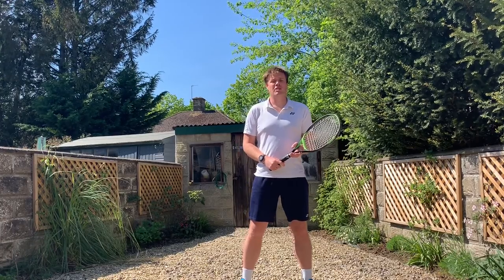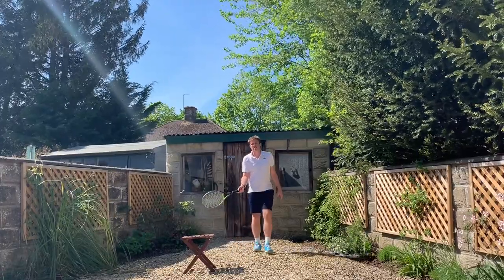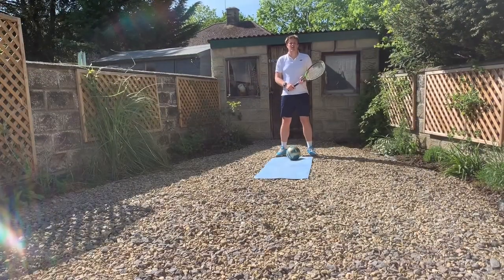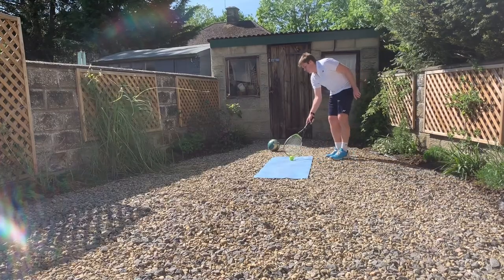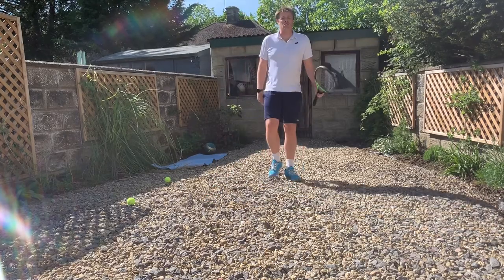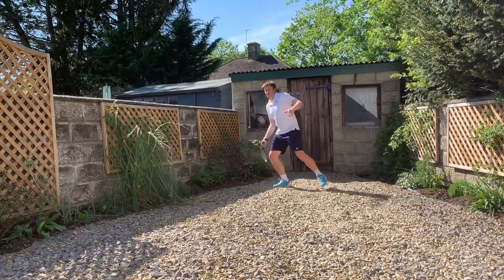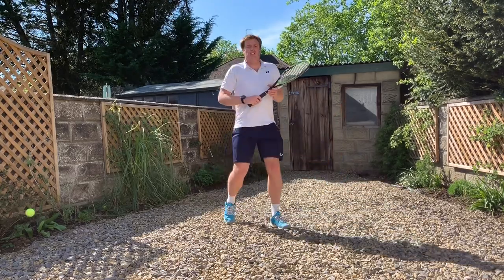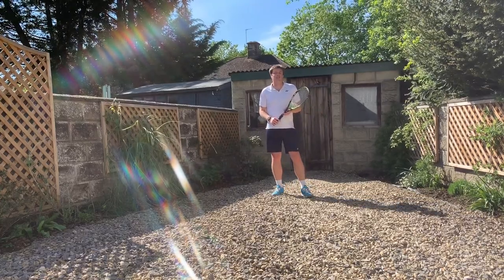Footwork Patterns 1.2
Transitioning up the Court.